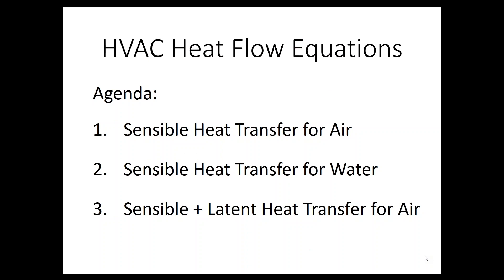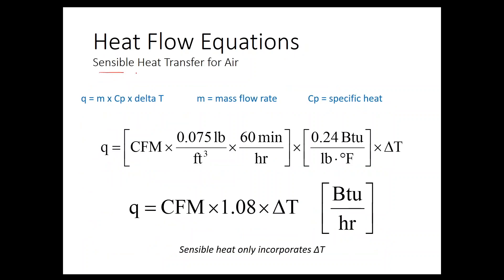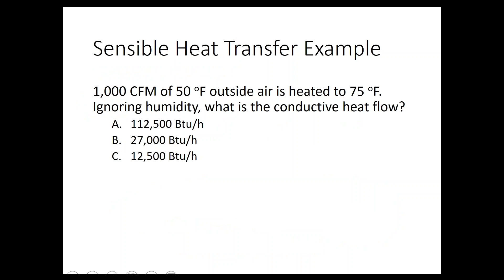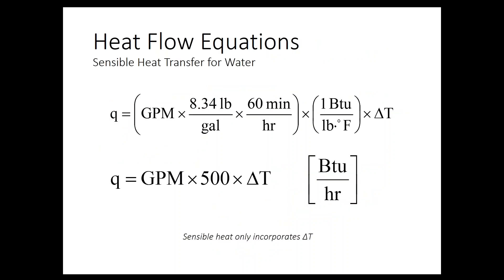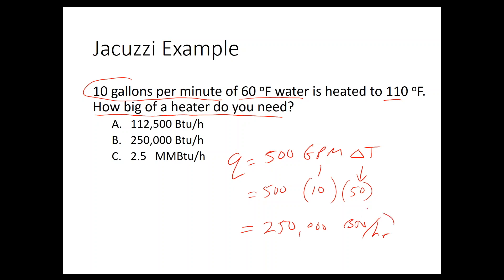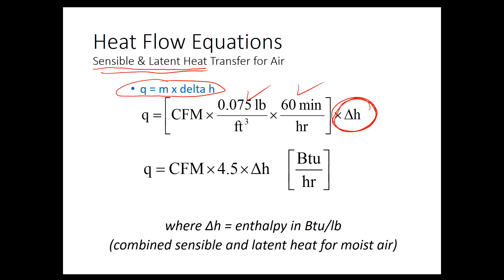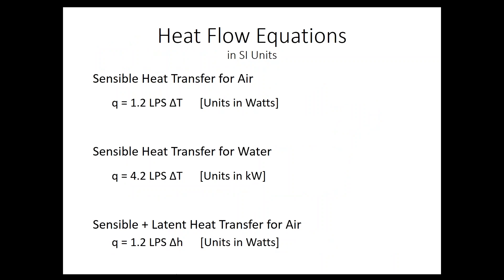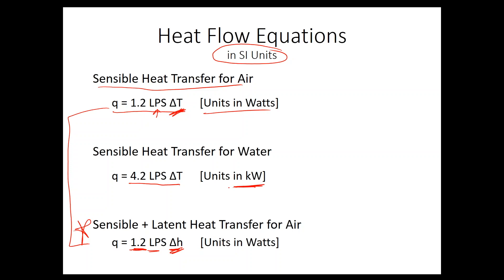L - HVAC Heat Flow Equations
Presented by AEE, instructed by Dr. Eric Woodroof, view short video on how to calculate sensible heat transfer in air and water.